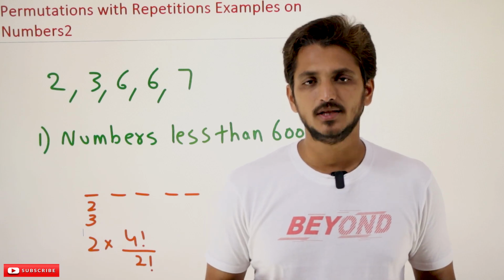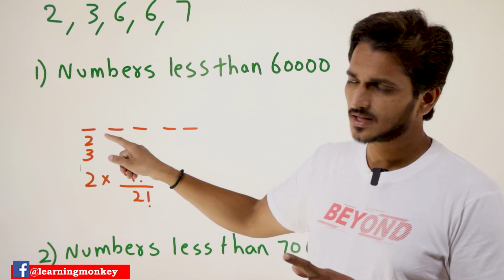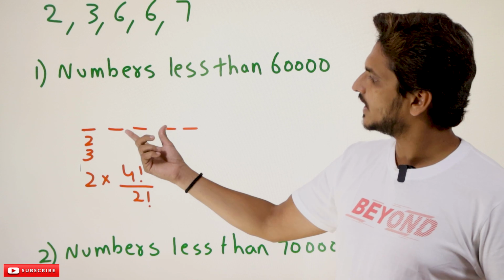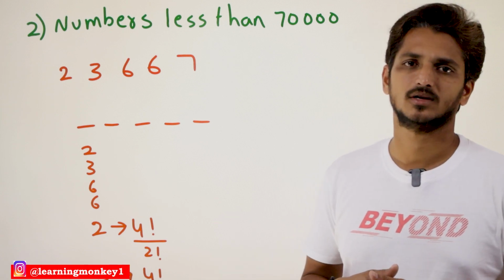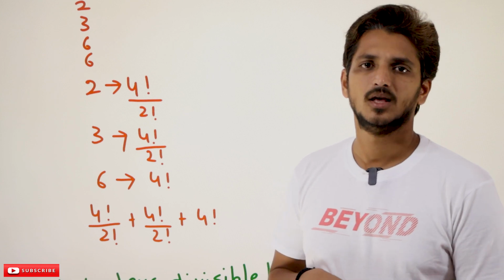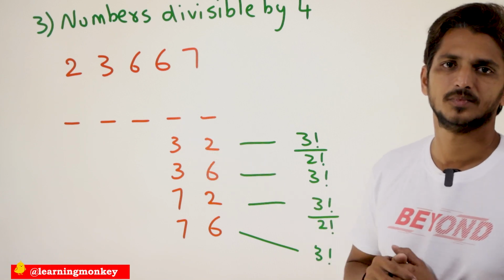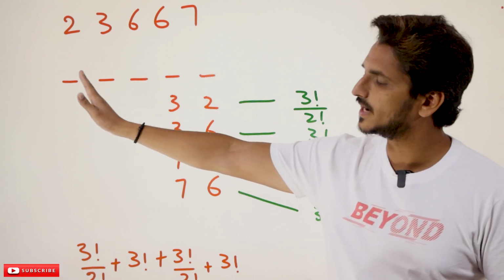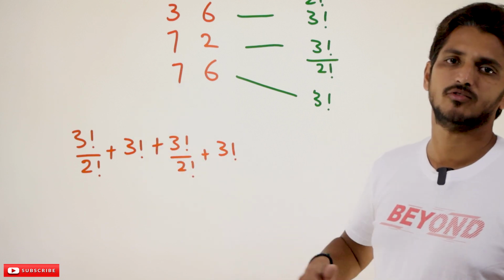Permutations with Repetitions Examples on Numbers2 || Lesson 107 || Discrete Math & Graph Theory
Permutations with Repetitions Examples on Numbers2
In this class, We discuss Permutations with Repetitions Examples on Numbers2.
The reader should have prior knowledge of permutations with repetitions formulae. Click Here.
Example:
The given digits are 2, 3, 6, 6, and 7.
1) Find the count of numbers less than 60000.
To find the numbers less than 60000, we need to place 2 or 3 in the first position.
The first position is filled in two ways.
The remaining four positions are filled in 4!/2! ways.
Total permutations are 2 * 4!/2!.
2) Total numbers less than 70000.
The first position is filled with 2, 3, or 6.
Element 6 is repetition. So, find permutations separately.
By placing 2 or 3 in the first position, we have 2 * 4!/2! permutations.
By placing 6 in the first position, we have 4! permutations.
3) Numbers divisible by 4.
if the last two digits are divisible by four, then the number is divisible by four.
We have the following options in the last two digits.
32, 36, 72, and 76 are the four possibilities to place in the last two digits.
The above four numbers are divisible by four.
For 32, the permutations are 3!/2!
For 36, the permutations are 3!
For 72, the permutations are 3!/2!
For 76, the permutations are 3!
Total permutations = 3!/2! + 3! + 3!/2! + 3!.